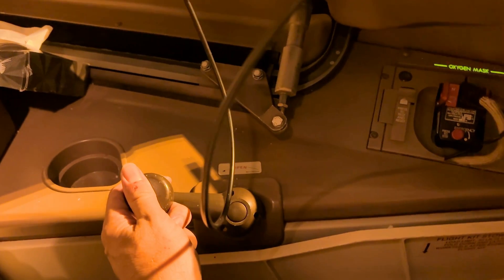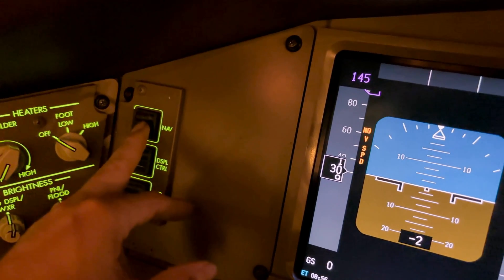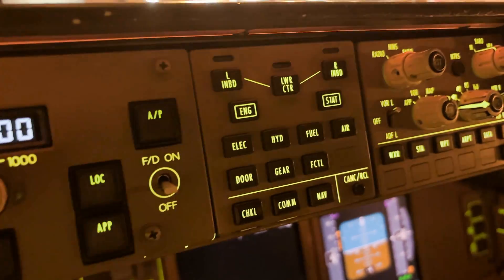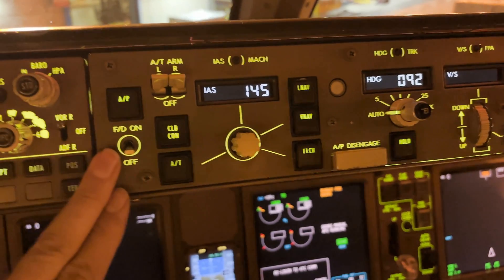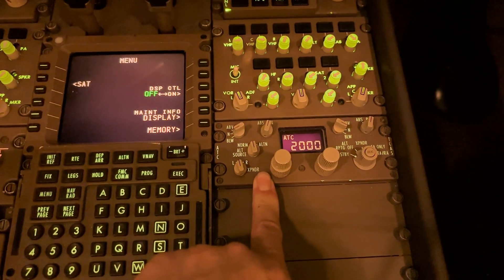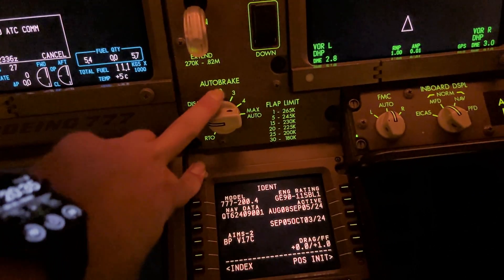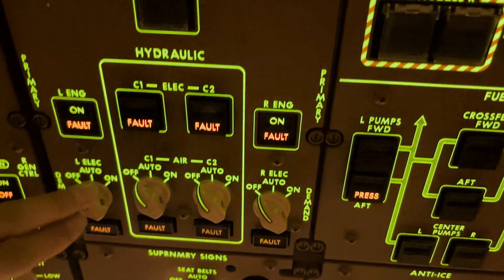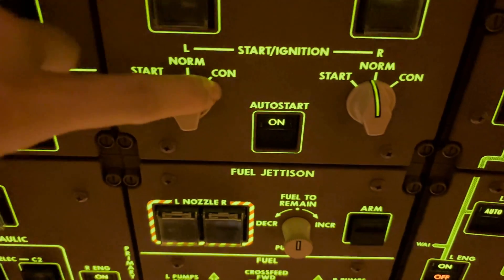Boeing B777 200F cockpit buttons explained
Hello everyone, here I am in a cockpit of a B777-200F and will explain the cockpit controls.